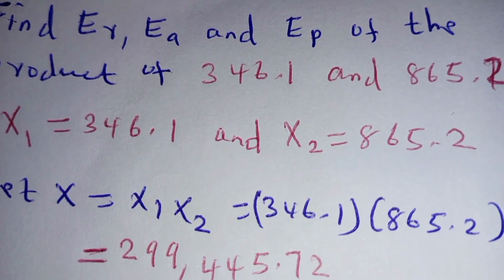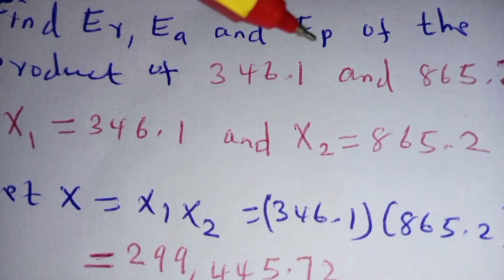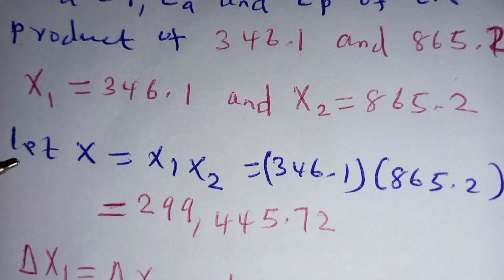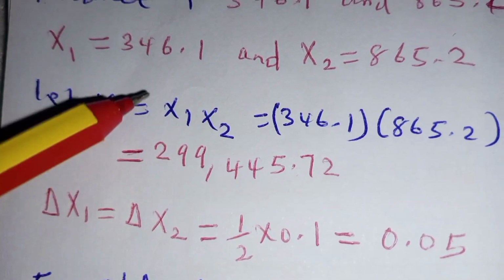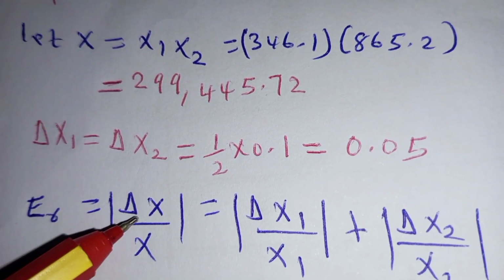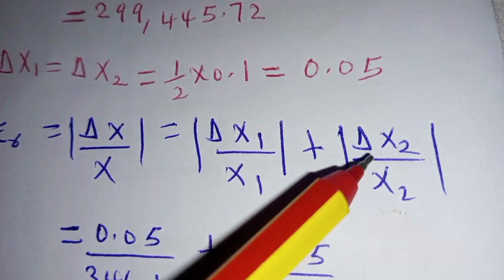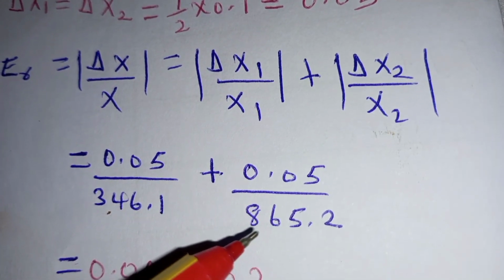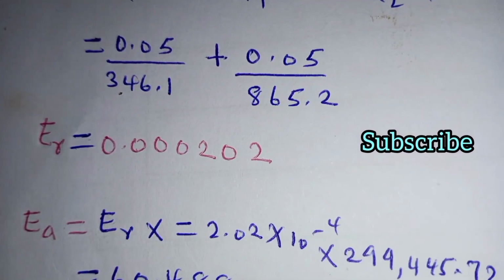How to obtain error in product of numbers